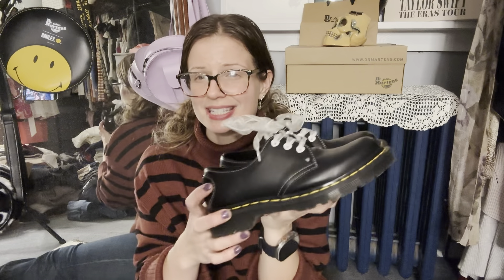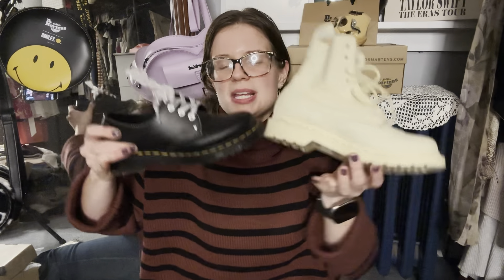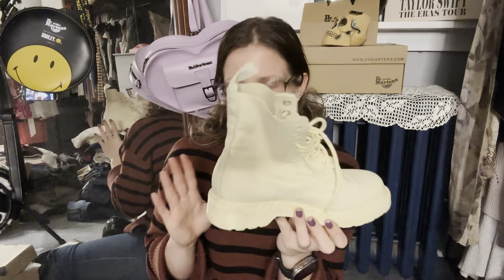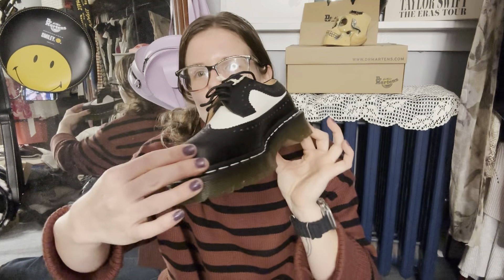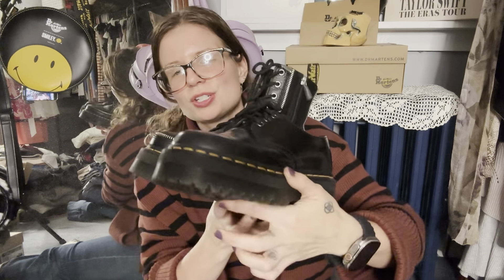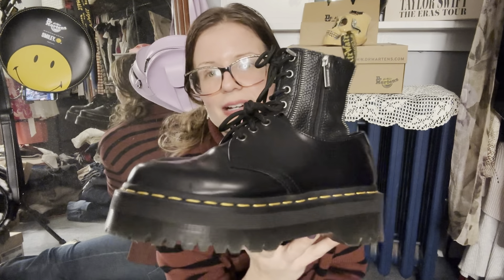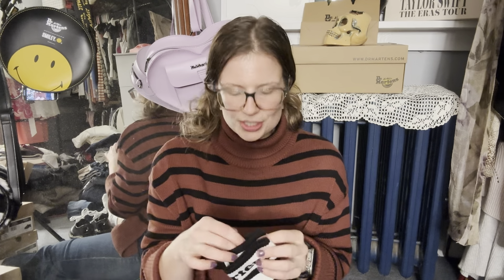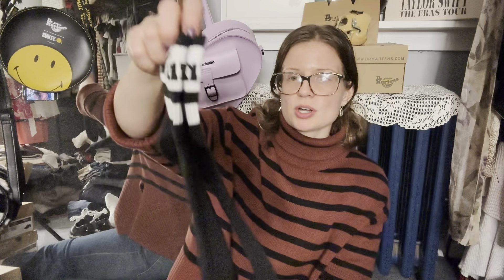Here’s what you should do if you’re about to purchase your first pair of dr martens….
Hey friends I’m back with a sit down video!